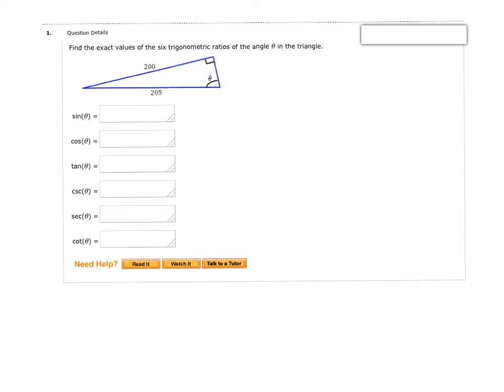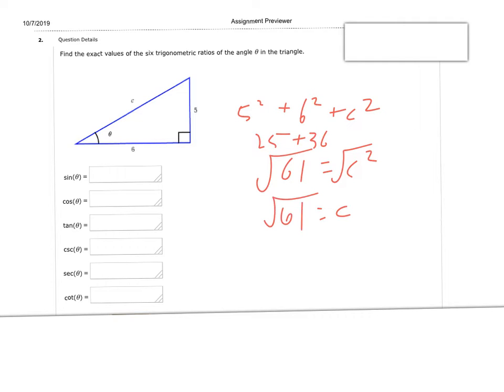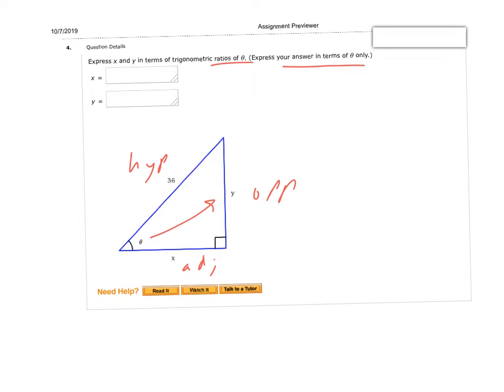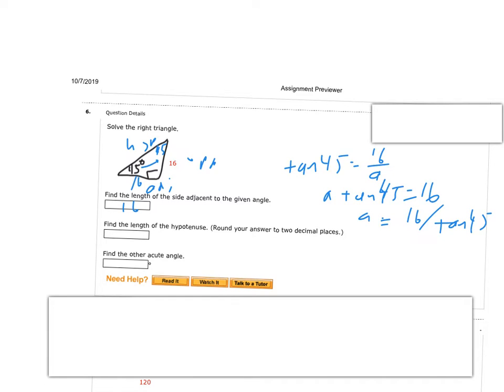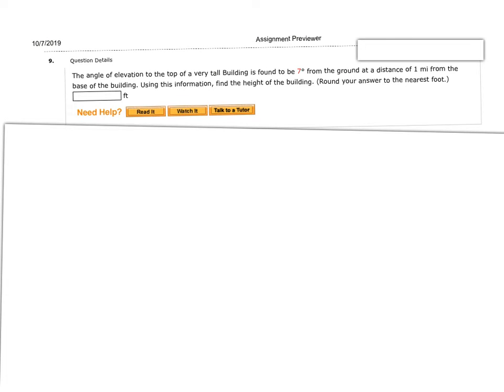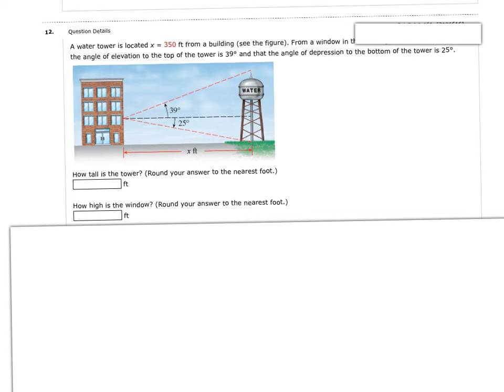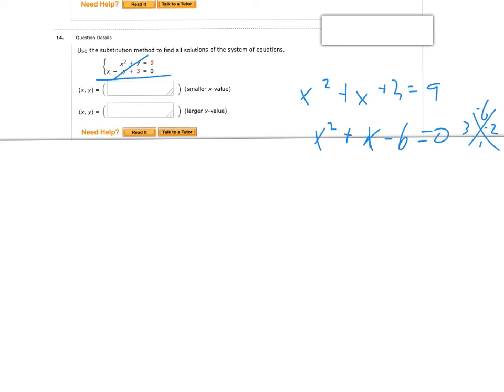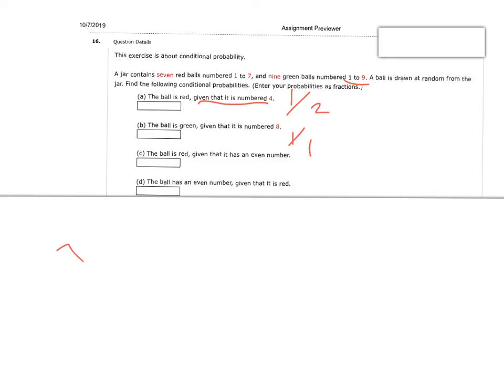6.2 online HW